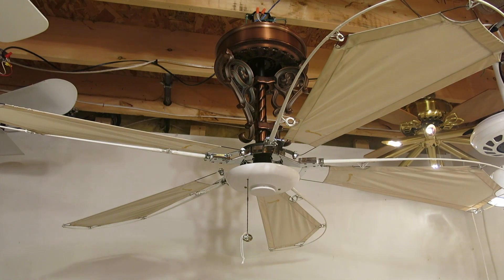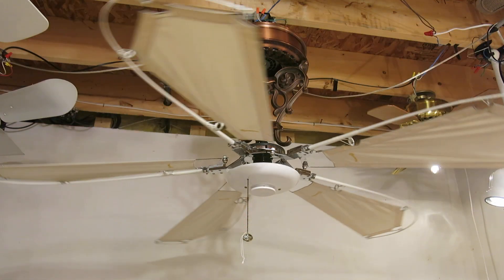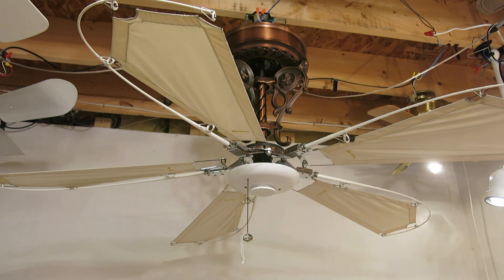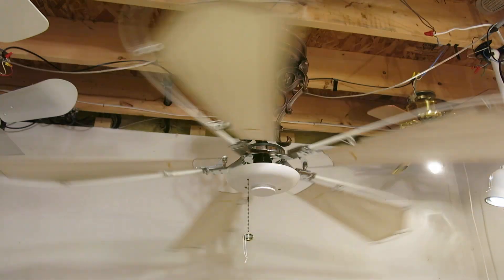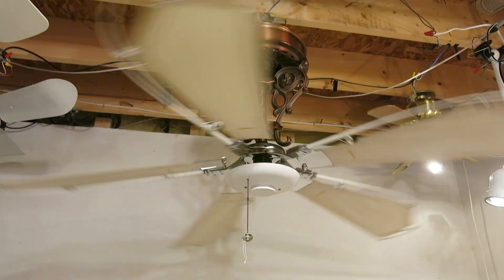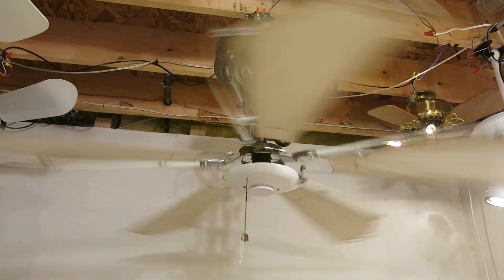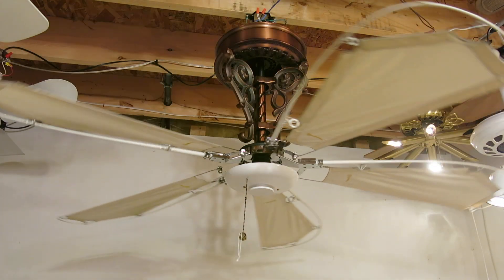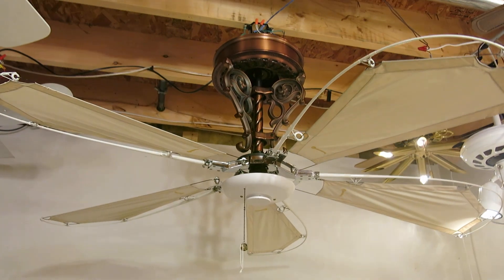Casablanca New Orleans-Avalon Ceiling Fan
Ugliest combo ever.